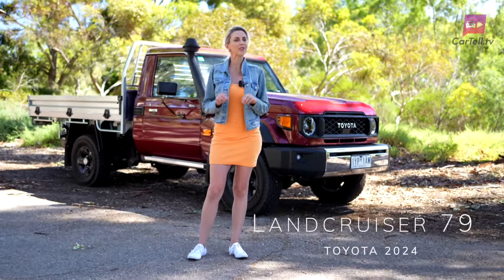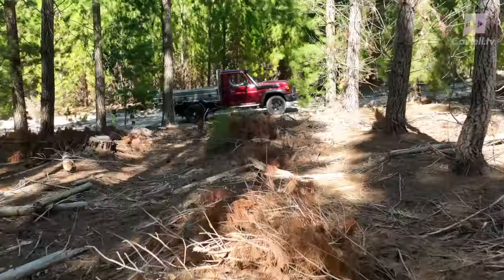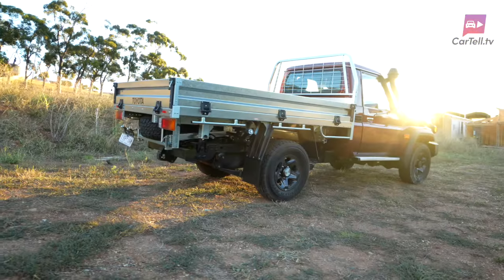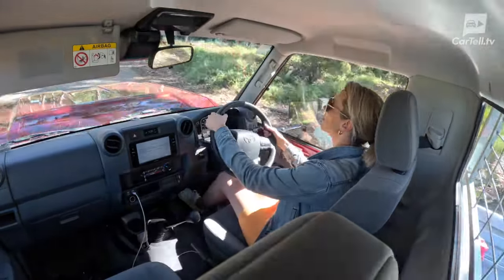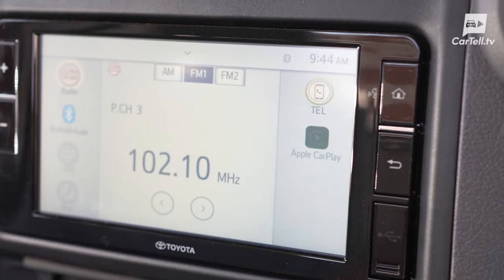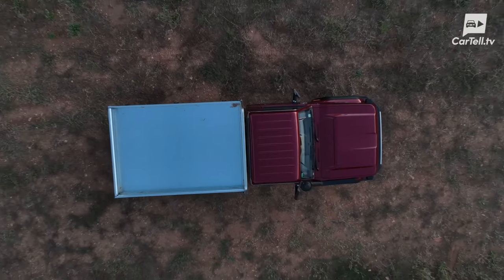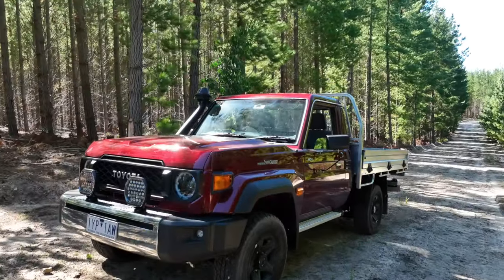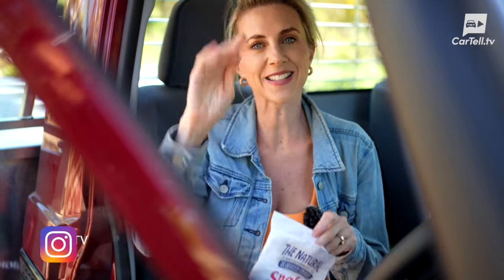2024 Toyota Landcruiser 79 series Review | Australia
Join Amelia as she dives into the rugged world of the 2024 Toyota LandCruiser 79 Series Single Cab GXL. With its iconic V8 4.5-litre engine, this beast is more than just a workhorse - it's a legend on wheels. But is it worth the $85,000 price tag?

In this review, we'll explore:

The LandCruiser's no-frills design and how its new front lights resemble Iron Man's heart reactor unit.
The performance of the bulletproof V8 engine, including power output, fuel consumption, and driveability.
The surprisingly basic interior might be just what the farmer ordered.
The lack of modern safety features, like a reversing camera, in this massive ute.
And finally, whether the LandCruiser 79's reputation and capabilities justify its price.

Don't forget to check out the all-new BEAST Driving Lights from Lightforce, the perfect addition to this off-road giant.

For more information on the Toyota Landcruiser as well as other car news and car review videos, visit: